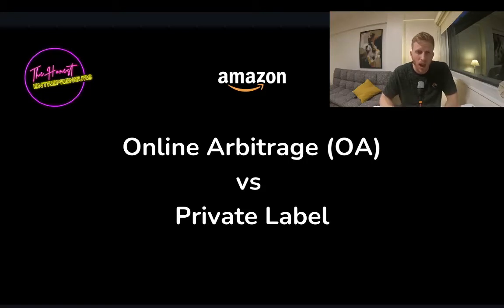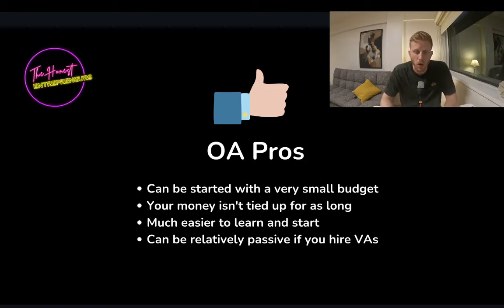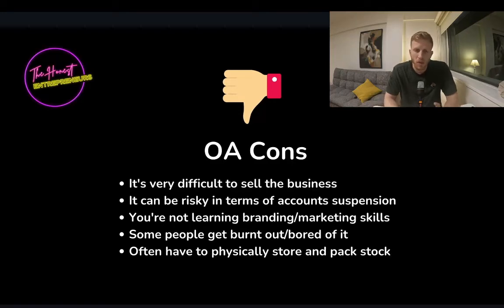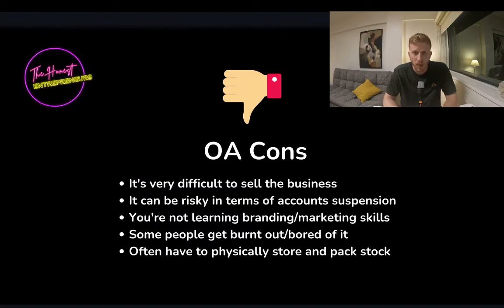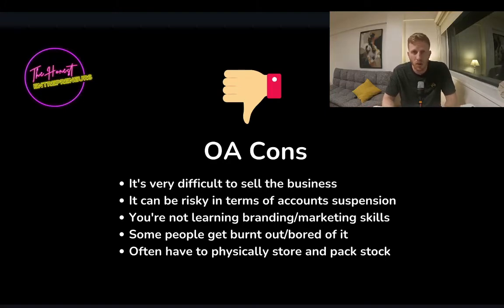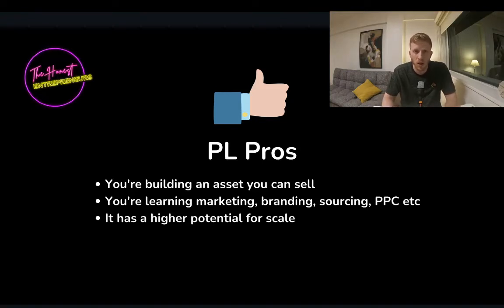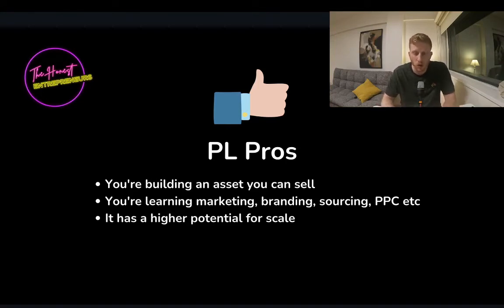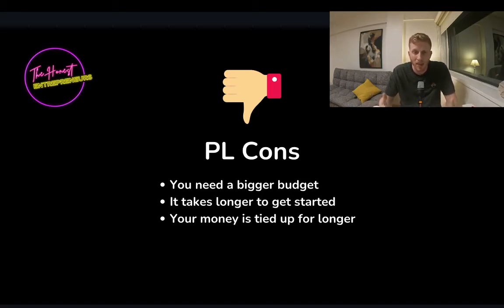Amazon FBA Online Arbitrage vs Private Label — Which is Better?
In this video I summarise Amazon FBA Online Arbitrage AND Amazon FBA Private Label.

I outline the pros and cons of both, and then give my opinion on which I think is best to start!

🛒Get 30 days of Shopkeeper for FREE  (only 14 days free without our code🛒

We're Alex & Tom, aka The Honest Entrepreneurs. We have a 6 figure Amazon FBA brand we're growing to sell for 7 figures in the next 3-4 years.

We're trying to give you a down to earth, honest look at the world of online business and selling on Amazon FBA in 2022.